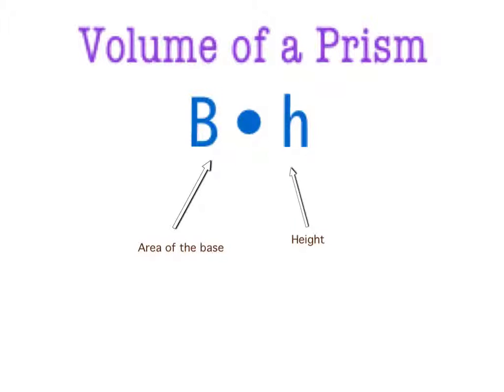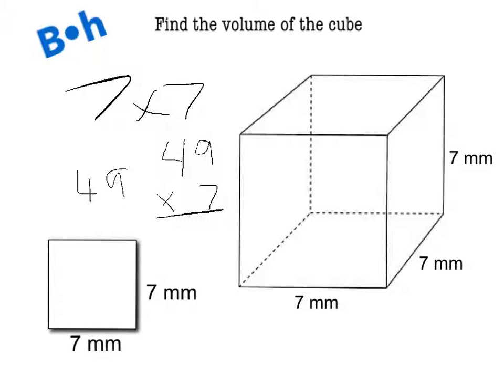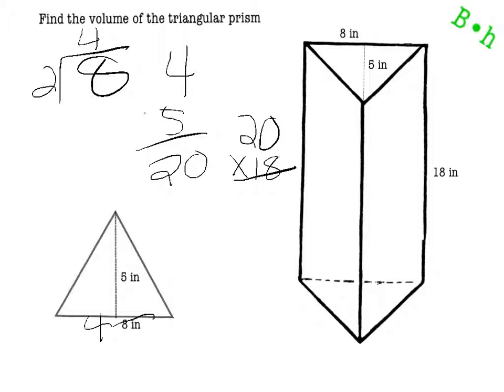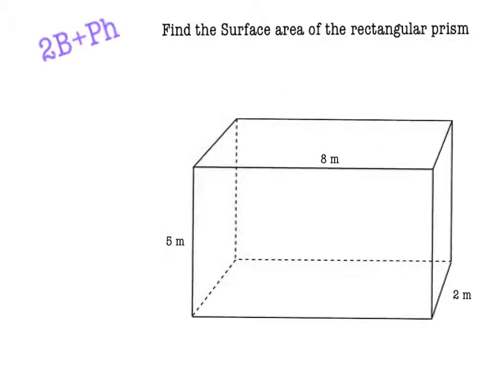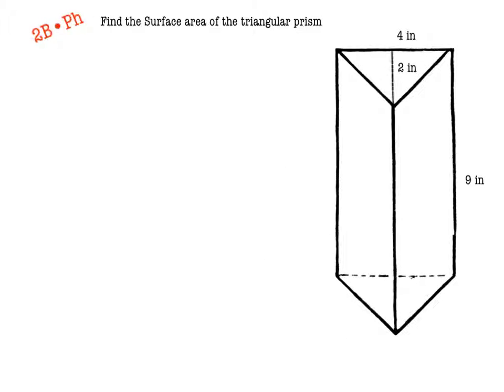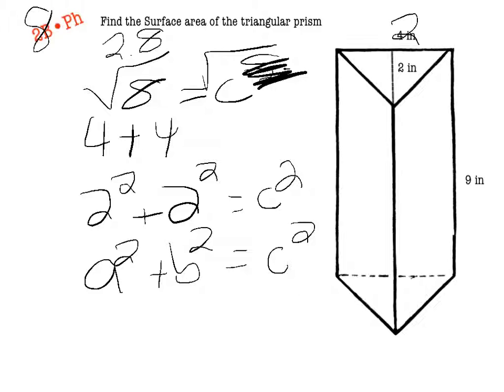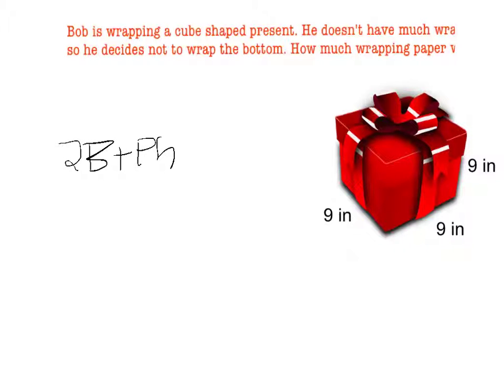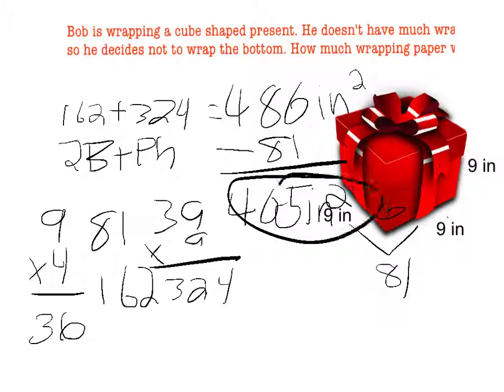Volume & Surface Area of Prisms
V & S of Prisms